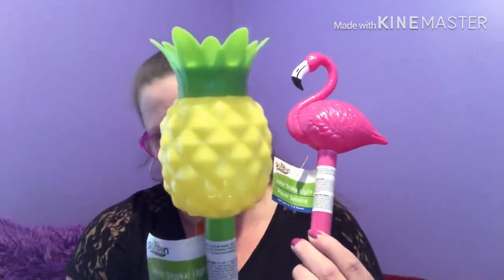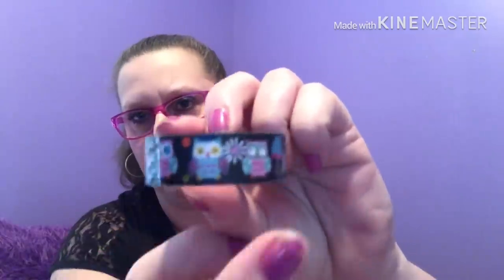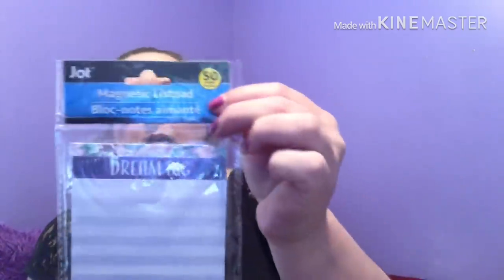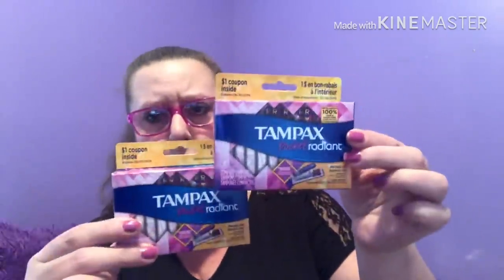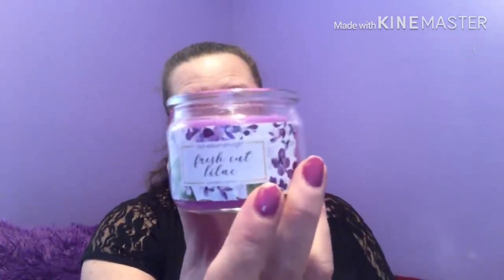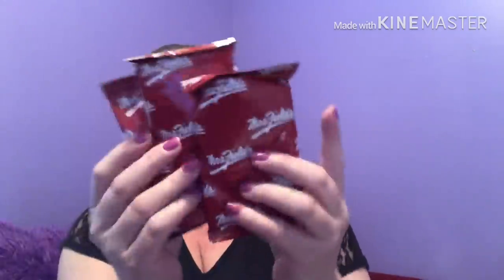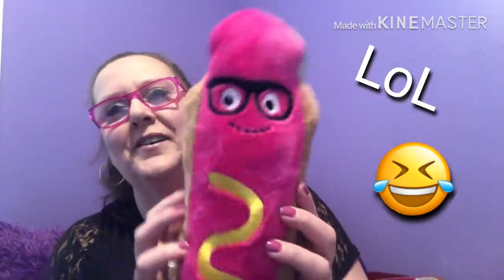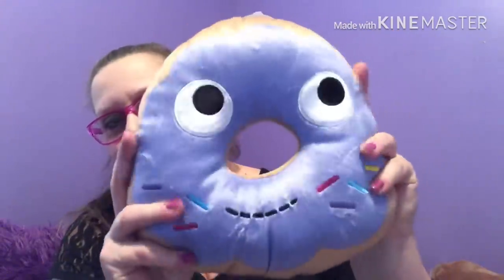DOLLAR TREE HAUL *NEW PILLOWS* 3-31-19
Dollar Tree Time! Hello Everyone I found some NEW ITEMS. What’s on your Wishlist??